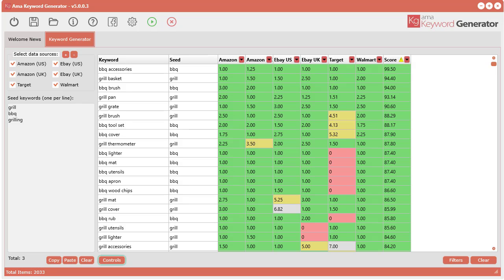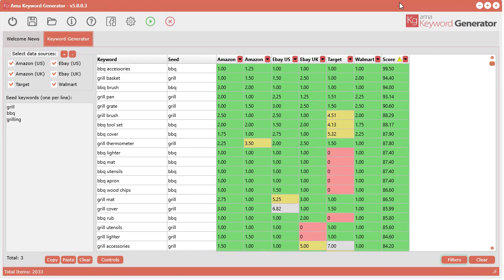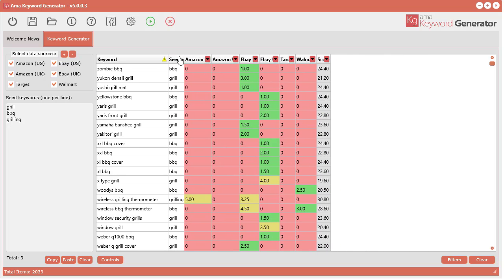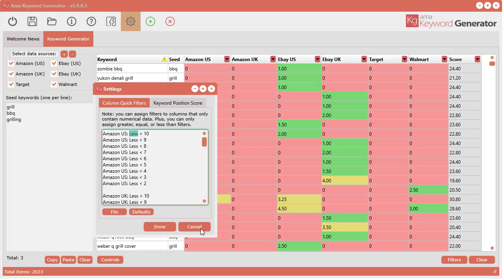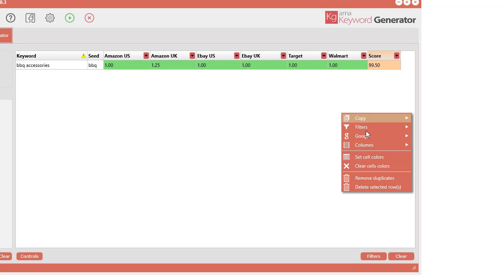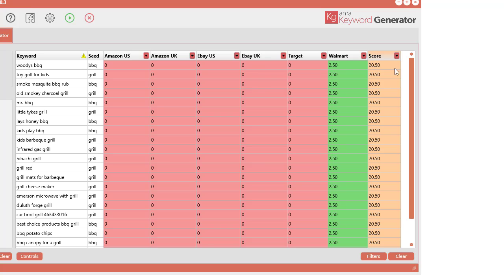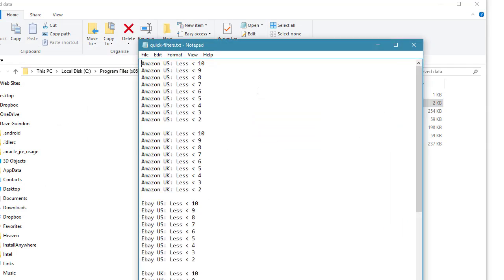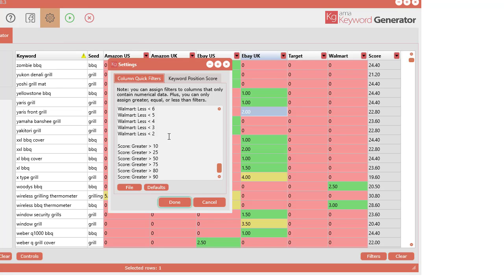Ama Keyword Generator - How to customize column quick filters